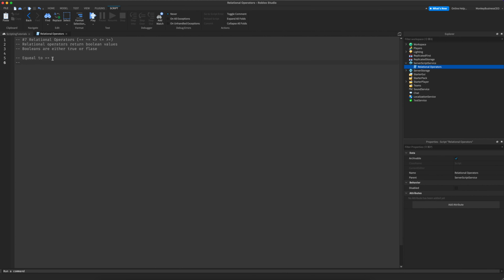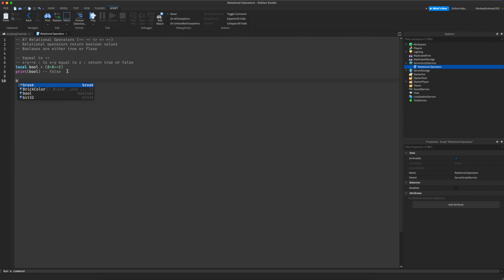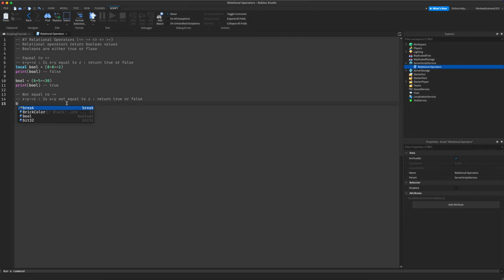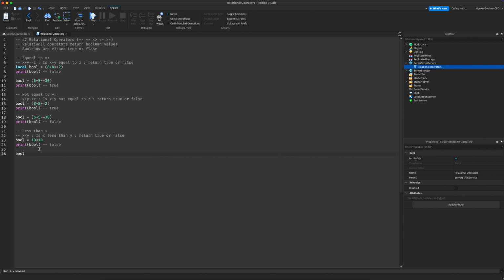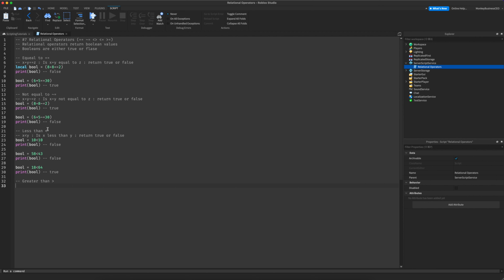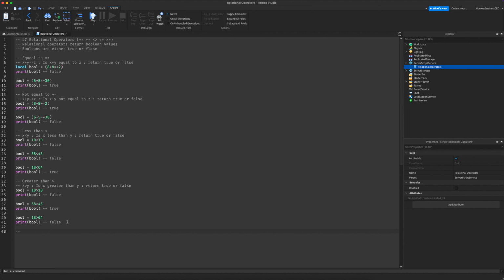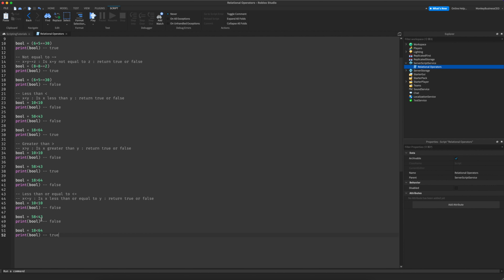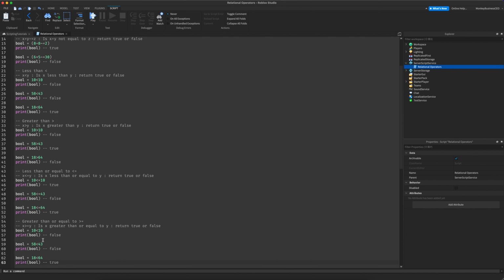How To Script On Roblox - Relational Operators #7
Hello, in this scripting tutorial video I will be teaching you how to use relational operators. inside Roblox Studio. If you enjoyed this video & want more scripting tutorial videos then check out this playlist with other Roblox Tutorials :D